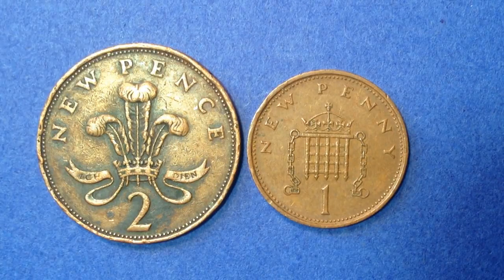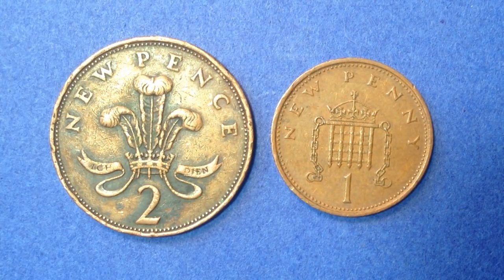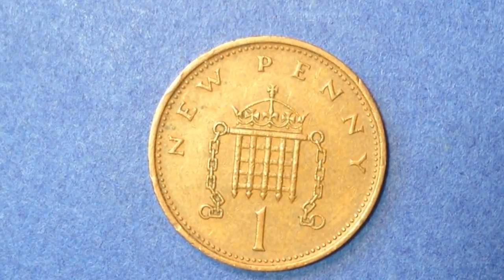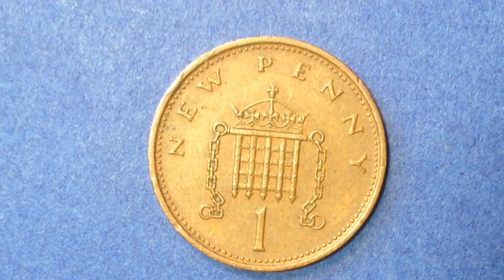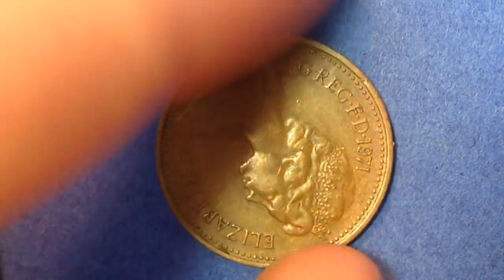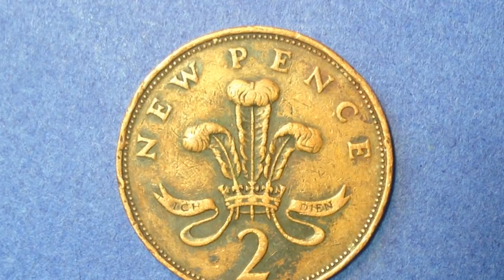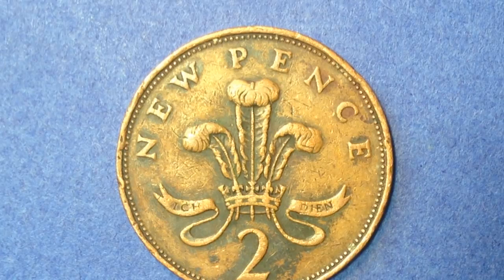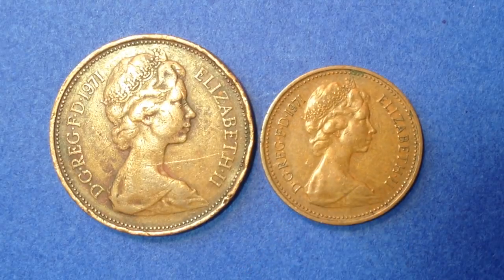1971 UK Britain One New Penny & Two New Pence Coin - Decimalization of the UK Coins - United Kingdom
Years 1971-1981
Value 2 New Pence
0.02 GBP = 0.026 USD
Metal Bronze
Shape Round
Orientation Medal alignment ↑↑
References KM# 916, Sp# C1
Obverse
Second crowned portrait of HM Queen Elizabeth II facing right, wearing the Girls of Great Britain and Ireland Tiara

Lettering: D·G·REG·F·D·1980 ELIZABETH·II

Engraver: Arnold Machin

Reverse
The Badge of the Prince of Wales: a plume of ostrich feathers within a coronet, above the German motto "ICH DIEN" (I serve)

Lettering:
NEW PENCE
ICH DIEN
2